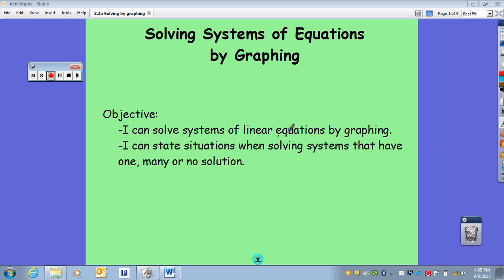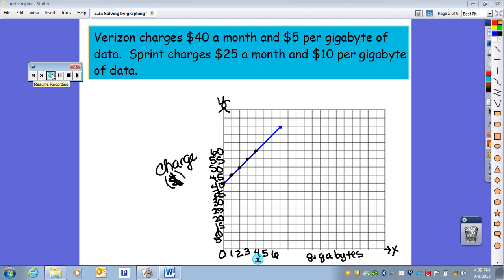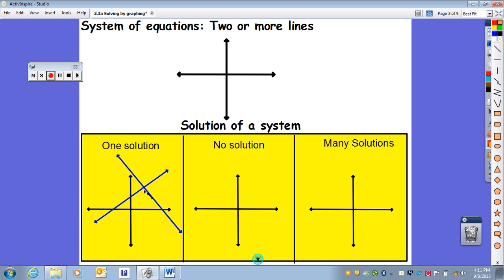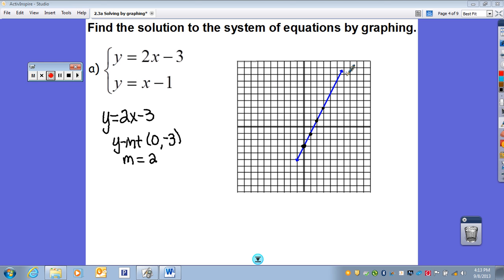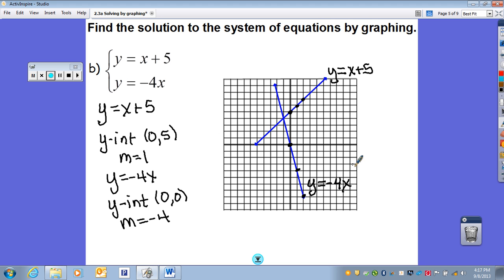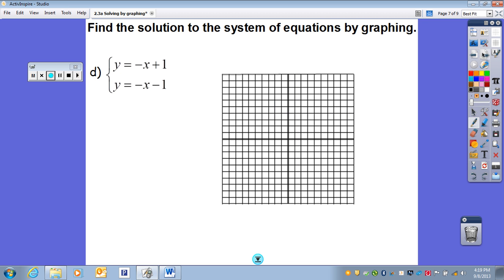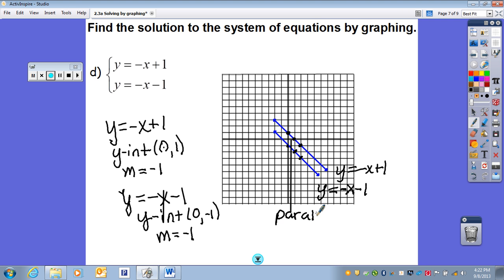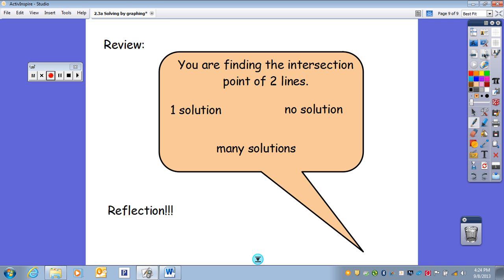2 3a solving systems by graphing